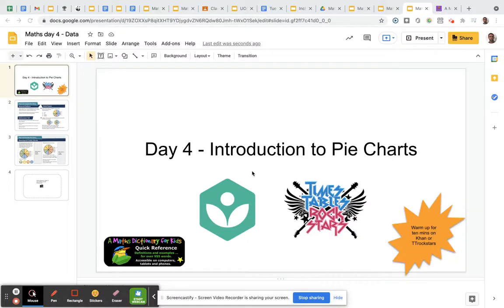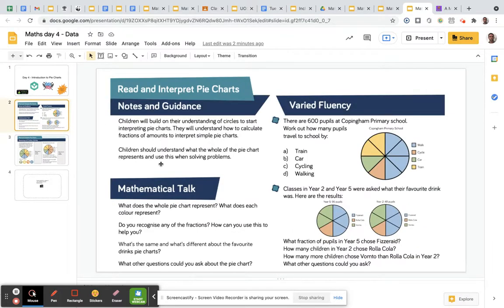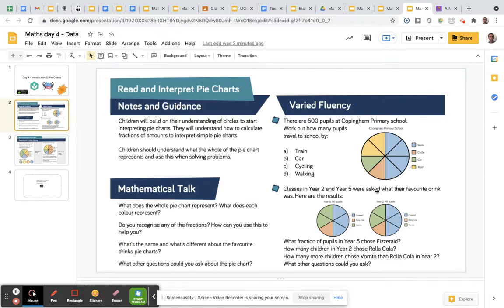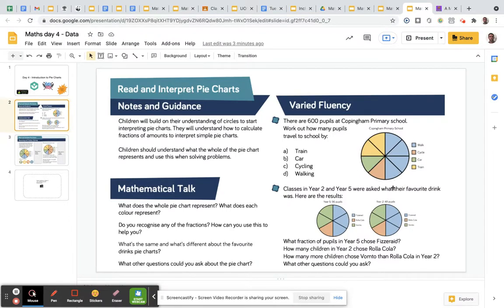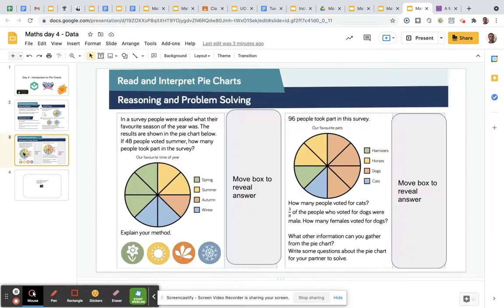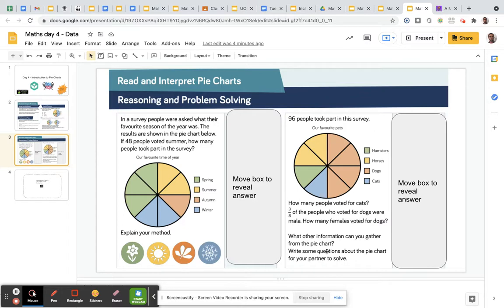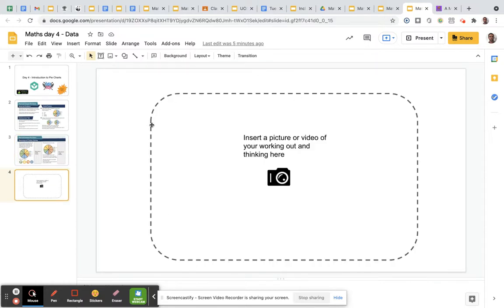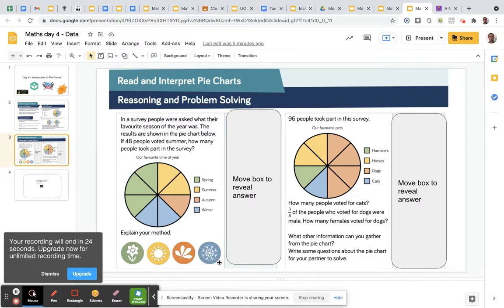Pie charts intro